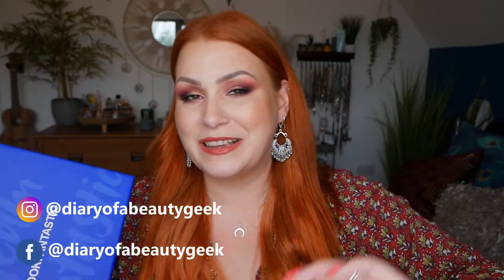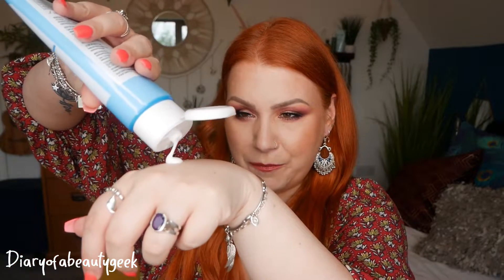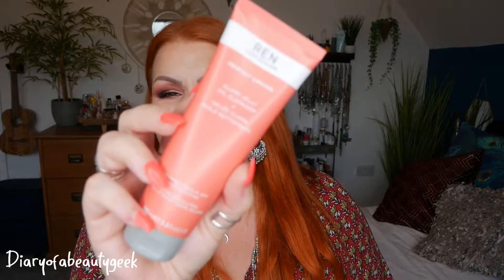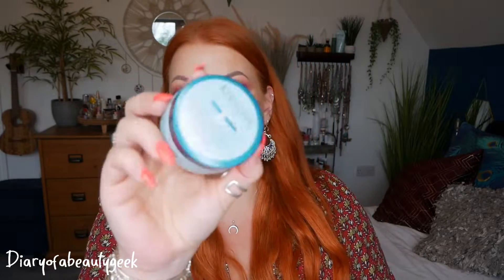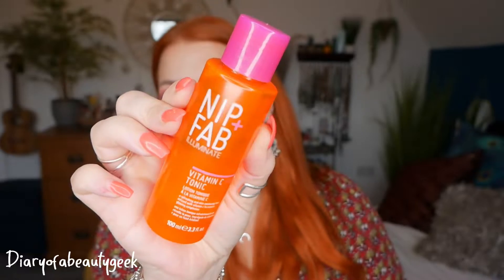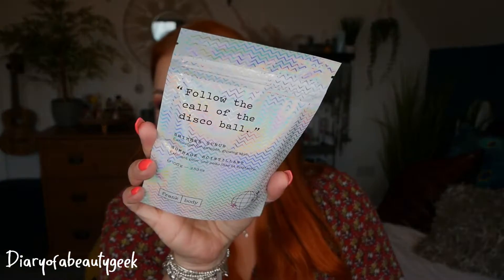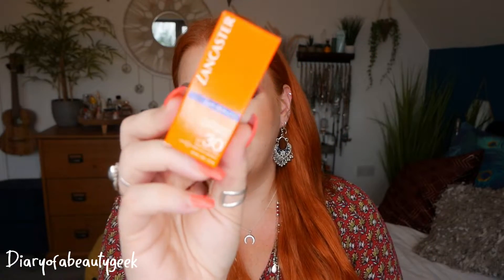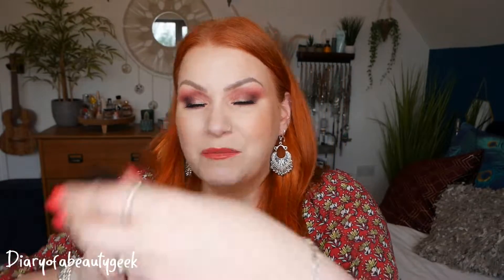UNBOXING LOOKFANTASTIC SUMMER ESSENTAILS EDIT BEAUTY BOX 2021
🌺limited edition beauty box - summer essentials - 10 products worth £143 and costs £45/£40🌺

"Description
Beat the summer heat with this complete collection of some of our most hydrating, rejuvenating and glow-inducing products for an incredible £45! From self-tanning drops to moisturisers and body scrubs, we’ve covered every basis to get you feeling good this summer in this ultimate summer bundle.

Your summer skincare saviours have never looked so good!

What’s in the Box:

Eyeko Beach Waterproof Mascara - Worth £10
REN Perfect Canvas Clean Jelly Oil Cleanser 100ml - Worth £25
Aveda Nutri-Plenish Leave-in Conditioner 200ml - Worth £29.50
Kérastase Resistance Masque Force Architect 75ml - Worth £16.72
Bondi Sands Coconut Body Moisturiser 200ml - Worth £6
Skinny Tan Coconut Water Self Tanning Drops 30ml - Worth £14.95
Lancaster Velvet Face Cream SPF30 3ml - Worth £1.26
Illamasqua Beyond Veil Mini Primer 6ml - Worth £12
Frank Body Shimmer Body Scrub 100g - Worth £7.95
Nip & Fab Vitamin C Fix Tonic 100ml - Worth £19.95"

This box was gifted in exchange for showing and telling you all about it

*LOOKFANTASTIC x Kate Somerville Limited Edition Beauty Box (Worth over £143)

💰Money off Links, Alerts & Subscriptions:
*Cohorted*** use code: COHORTEDGIFTME to recieve a free beauty product